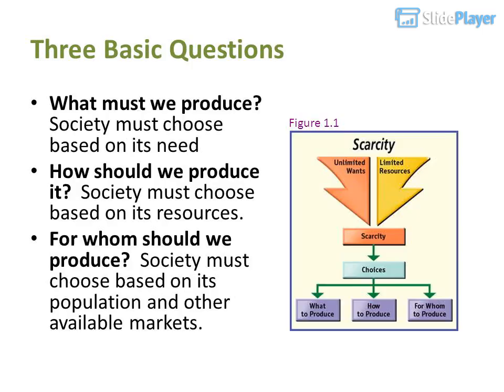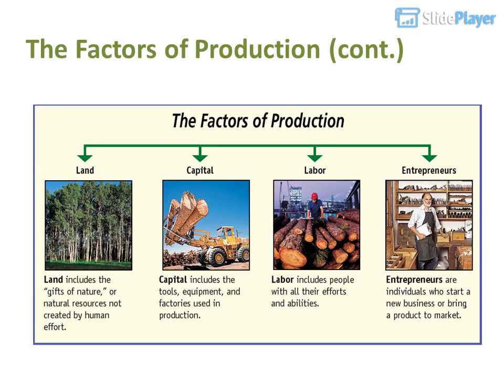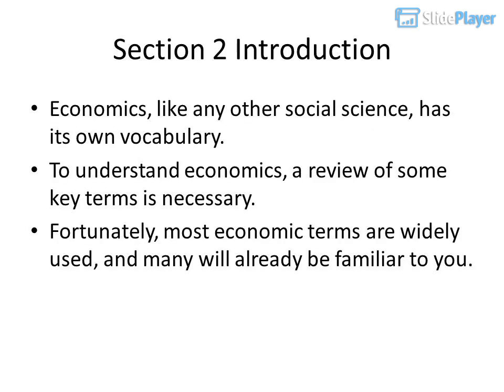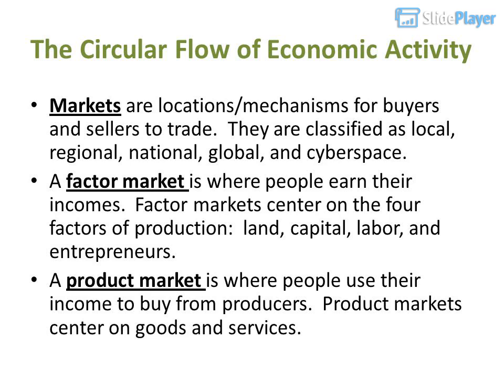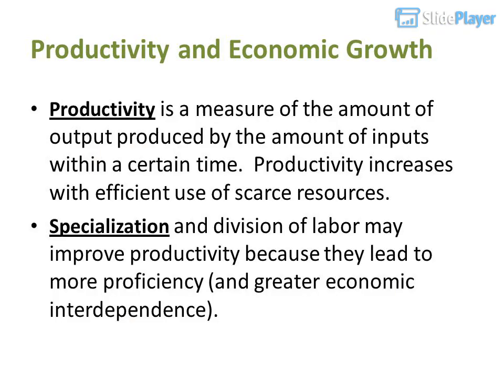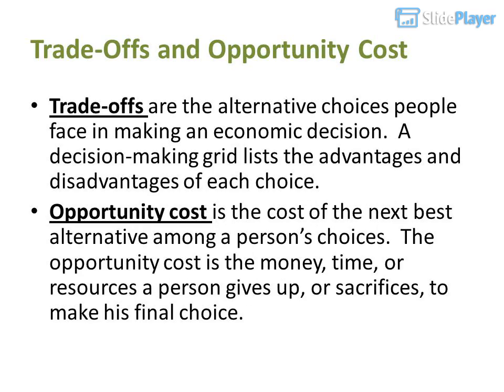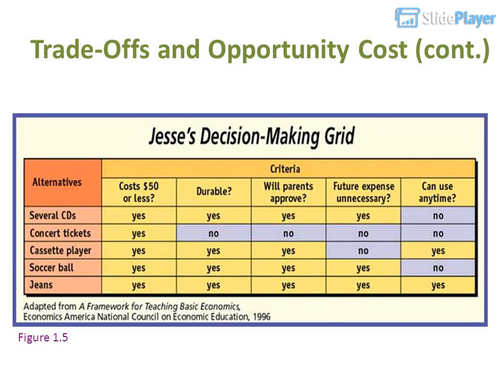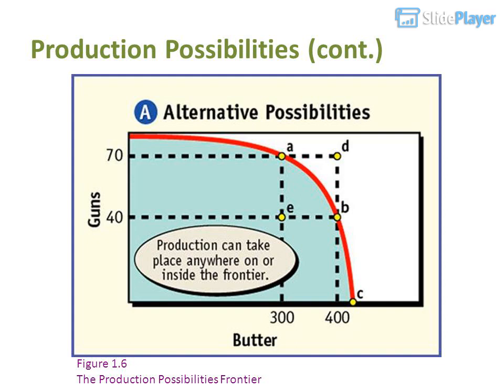Introduction To Economics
CHAPTER 1INTRODUCTION TO ECONOMICS

2 AFTER READING THE WHOLE CHAPTER, THE STUDENT IS EXPECTED TO BE ABLE TO:
Define economics and distinguish between microeconomics and macroeconomicsDescribe basic economic concepts: scarcity, choices and opportunity costUse the production possibilities curve to explain the basic economic conceptsLearning Outcomes

3 The study of how people satisfy wants with scarce resourse
WHAT IS ECONOMICS?A science that studies human behavior as a relationship between ends and scarce means which have alternative uses.’limited resourcesunlimited wantsThe study of how people satisfy wants with scarce resourse

4 MICROECONOMICS VS MACROECONOMICS
Microeconomics focuses on the individual parts of the economy.How households and firms make decisions and how they interact in specific marketsINDIVIDUALHOUSEHOLDFIRMS

5 MACROECONOMICMacroeconomic looks at the economy as a whole.Economy-wide phenomena, including inflation, unemployment, and economic growth

6 BASIC ECONOMIC CONCEPTS
SCARCITYCHOICESOPPORTUNITY COST

7 SCARCITY SCARCITY Choices
Unlimited wantsUnlimited wantsThe condition in which our wants (for goods) are greater than the limited resourcesWe want goods, but there are just not enough resources available to provide us with all the goods we wantSCARCITYChoicesWHAT to produceFOR WHOM to produceHOW to produce

8 What to Produce?The economy of every nation has to take a fundamental decision of what to produce because of the limited economic resourcesDepends on the what type of goods and services to produce

9 How To Produce Depends on the cheapest method of production
There are alternative techniques of producing goods and services

10 For Whom To Produce Depends on the distribution of income
Example: Who will drive the latest model of an imported car

11 RESOURCES

12 LAND

13 LABOR

14 CAPITAL“the tools, buildings and equipment used to produced goods and services”CAPITAL

15 ENTREPRENEUR “human activity organizing resources into production”
“reap gains from the profits of their production”“face risks from decisions”

16 PRODUCTION POSSIBILITIES FRONTEIR (PPF)

17 PRODUCTION POSSIBILITIES FRONTEIR (PPF)
The PPF shows various possible combination of goods or services produced within a specified time with its resources fully and efficiently employed.

18 All production possibilities frontiers have two characteristics in common:
♦ Production points inside and on the PPF are attainable. Points beyond the PPF are not attainable.♦ Production points on the PPF achieve production efficiency because more of one good can be obtained only by producing less of the other good. Production points inside the PPF are inefficient, with misallocated or unused resources.
PRODUCTION POSSIBILITIES (CON’T)
Consumer Goods (million)Defence Goods (million)If it allocates its resources to defence goods, it will produce at Point AIf it allocates its resources to consumer goods, it will produce at Point FA FNorth Korea produces two products—defence goods and consumer goods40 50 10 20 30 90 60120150If North Korea is at point C on the PPC, it can produce the combination of 120 million defence goods and 20 million units of consumer goodsPoint D shows production of 90 million defence goods and 30 million units of consumer goodsD C B E

20 PRODUCTION POSSIBILITIES CURVE (PPC) (CON’T)
Defence Goods (million)Consumer Goods (million)Point outside the PPC (Point Z)  SCARCITYF Z D C A B E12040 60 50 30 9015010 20 YUNATTAINABLEPoint along the PPC  CHOICESMovement from one point to another (point C to D)  OPPORTUNITY COSTATTAINABLEPoint inside the PPC (Point Y)  Waste of resources and inefficiency

21 Figure 2 The Production Possibilities Frontier

22 The cost of the next best alternative among a person’s choices
OPPORTUNITY COSTThe cost of the next best alternative among a person’s choicesSacrifices

23 The Circular-Flow Diagram
The circular-flow diagram is a visual model of the economy that shows how dollars flow through markets among households and firms.

24 The Circular Flow Firms sell Households buy MARKETS FOR
GOODS AND SERVICESRevenueSpendingGoodsand servicessoldGoods andservicesboughtFIRMSProduce and sellgoods and servicesHire and use factorsof productionBuy and consumegoods and servicesOwn and sell factorsof productionHOUSEHOLDSHouseholds sellFirms buyMARKETSFORFACTORS OF PRODUCTIONFactors ofproductionLabor, land,and capitalWages, rent,and profitIncome= Flow of inputsand outputs= Flow of dollarsCopyright © South-Western

25 Firms Produce and sell goods and services
Hire and use factors of productionHouseholdsBuy and consume goods and servicesOwn and sell factors of production